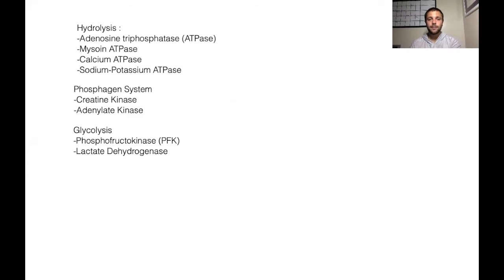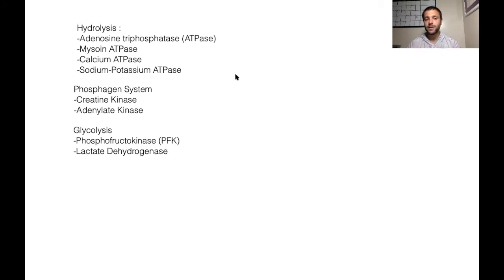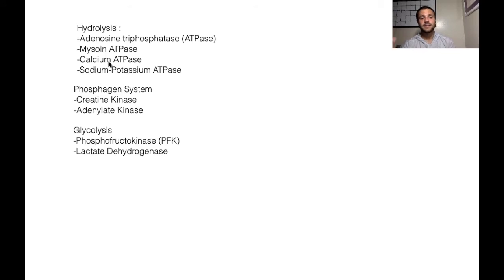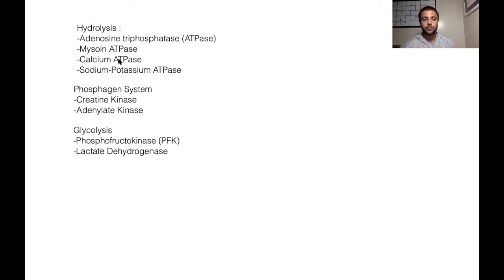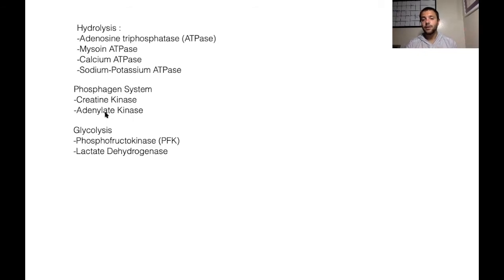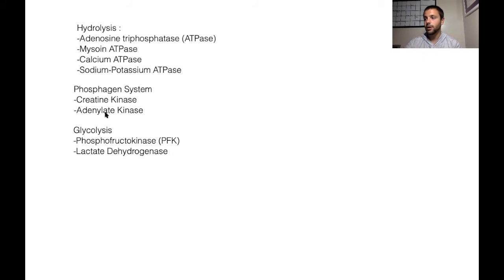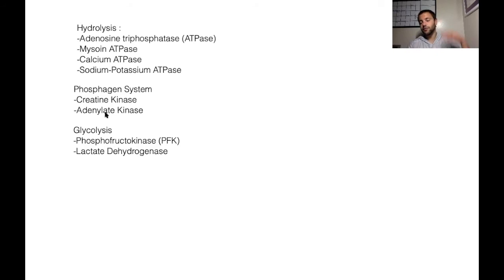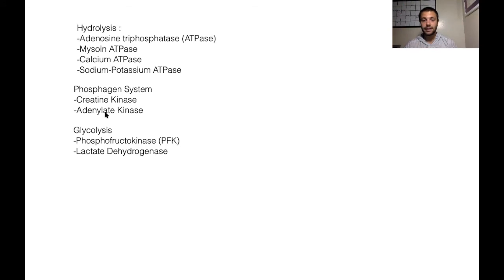Enzymes & Energy Systems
Knowing and understanding the roles and functions of various enzymes can be confusing. Enzymes help catalyze, or kick start chemical reactions. This video reviews the enzymes that have an important role in the chemical reactions of energy systems.

Still unsure of how to prepare for you NSCA CSCS Exam? Head to the strengthcoachtutor.com where you can start working with me 1-on-1 today.